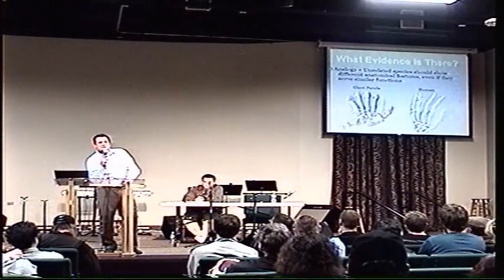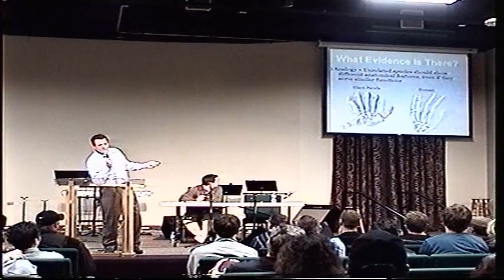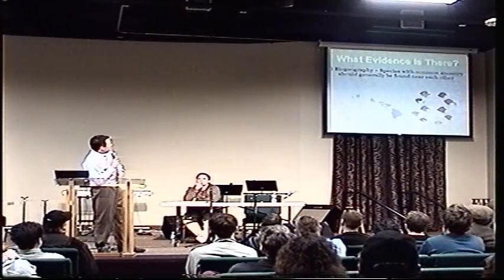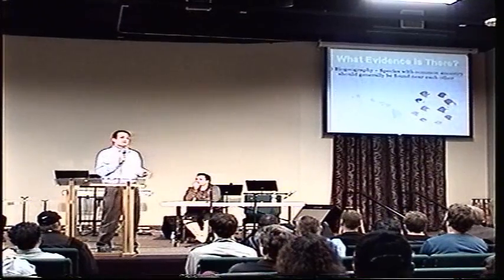Living Grace Church - Evolution/Creation - Part 4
Rebel SSS President and Member Drew Pruitt and Joe Peacock, respectively, were graciously invited to debate Evolution vs. Creationism/Intelligent Design at Living Grace Church. On the opposition were Richard Cromwick and John Peison. This event took place February 26th. 2010 and was an extension of the Presentation they held earlier in December of 2009.